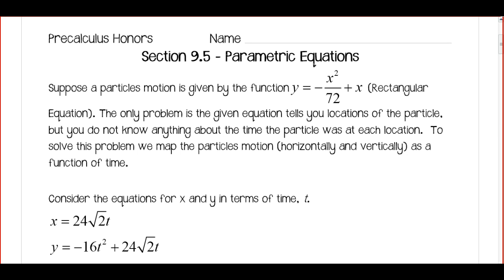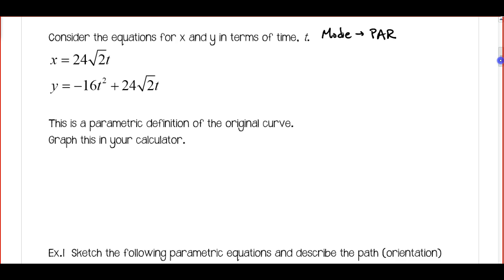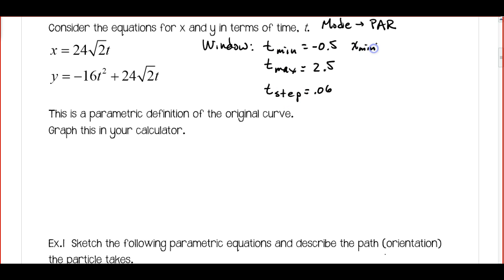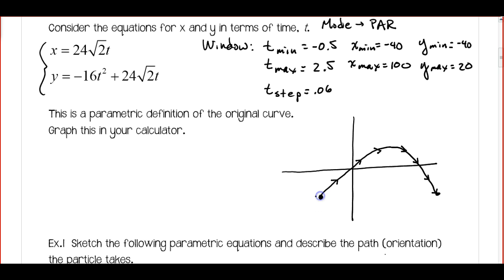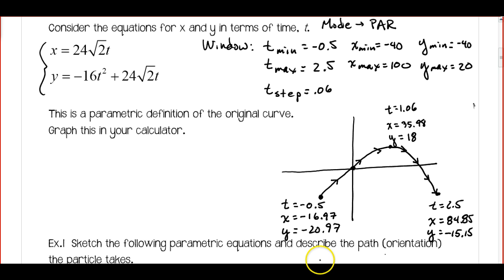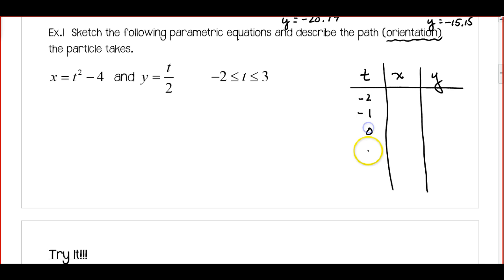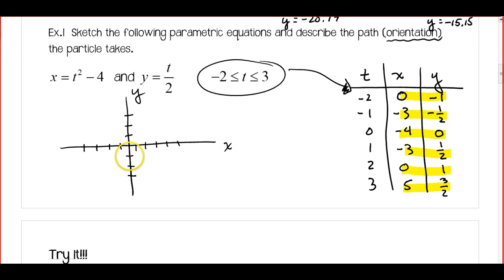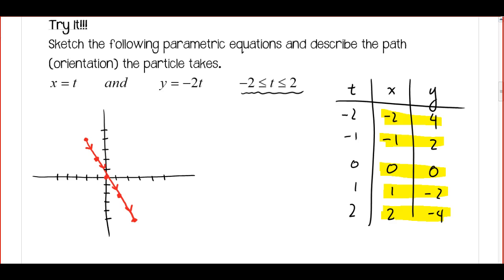Precal Honors Section 9.5 Video Notes - part 1